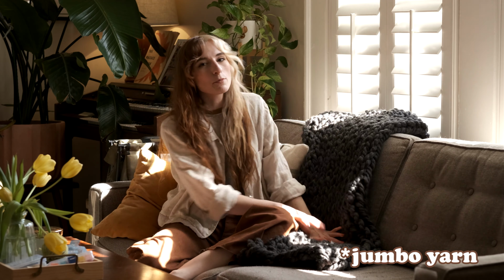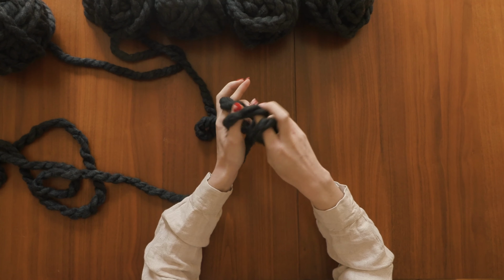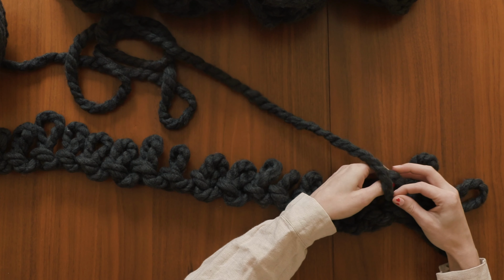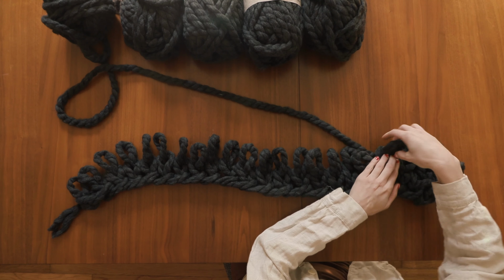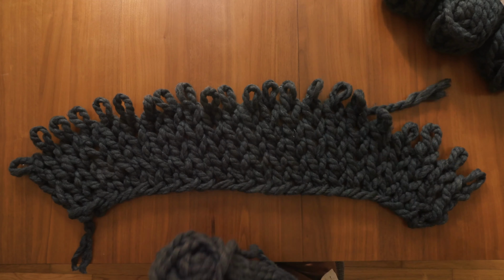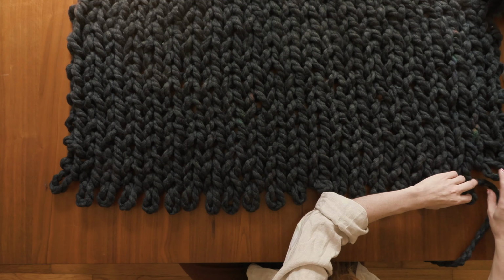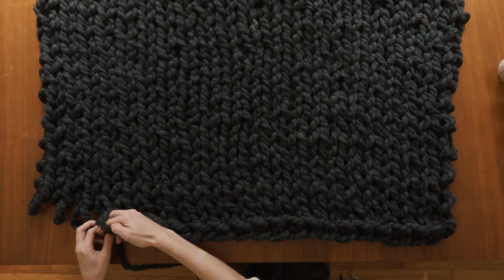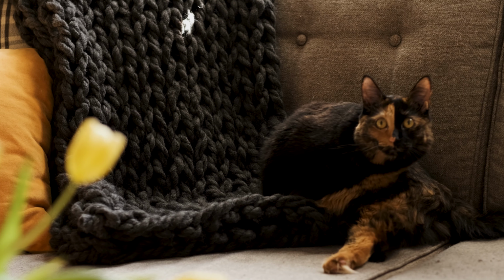DIY chunky hand knit blanket | DONE in ≈ 1 hr! | knit with me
wanted to show you guys how to make a chunky knit blanket with no needles! just your hands and some yarn! it knits up in around 1 hour!

all of my fave things